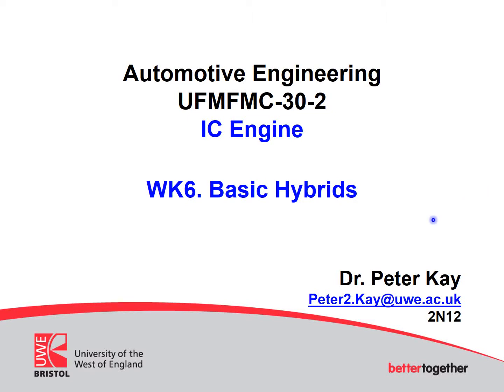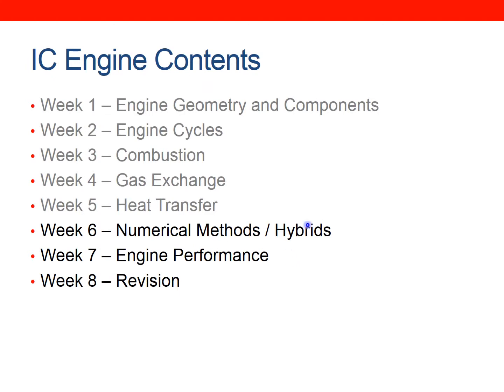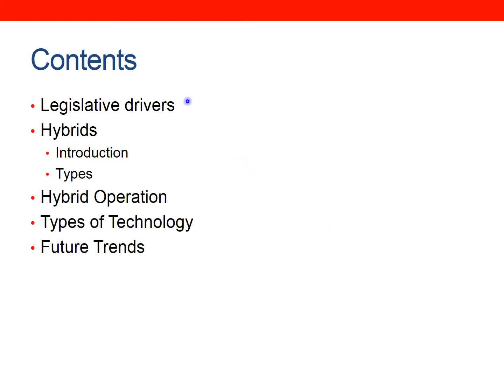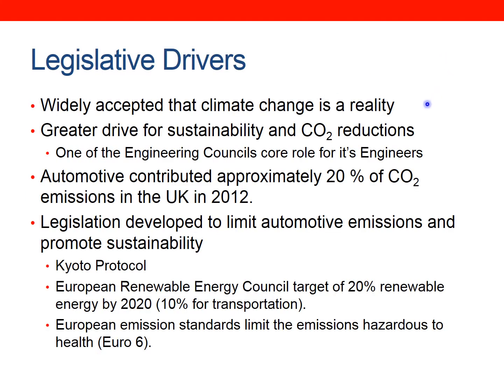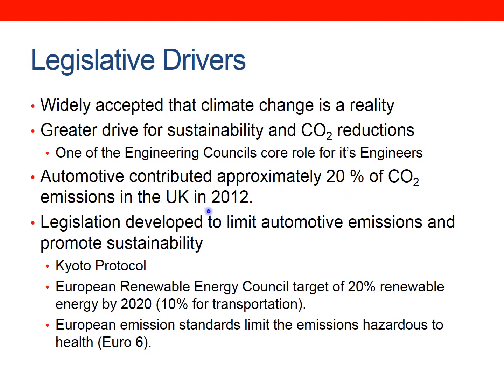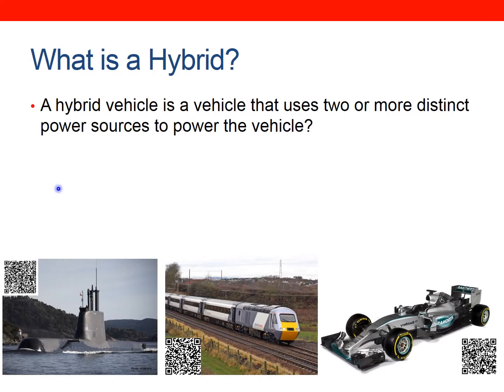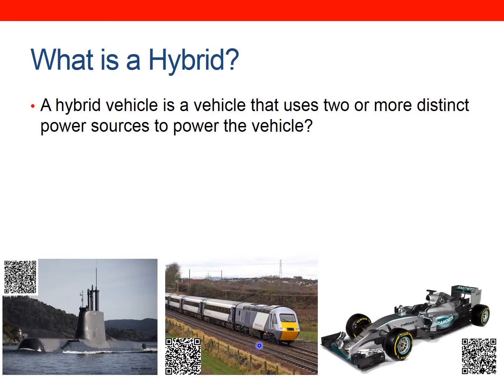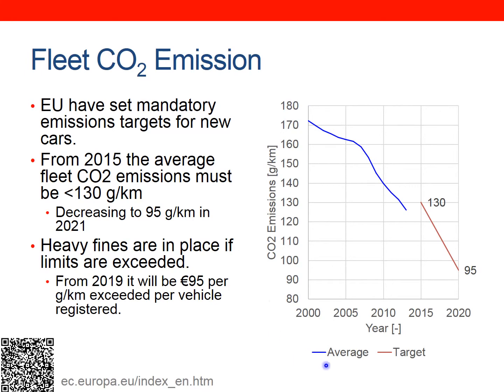WK6. Basic Hybrid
This lecture introduces hybrid vehicles, their operation and how they will help us meet future targets.